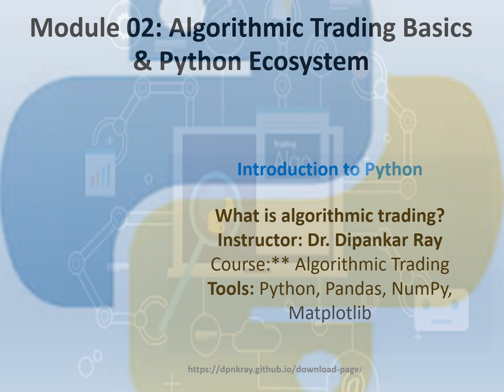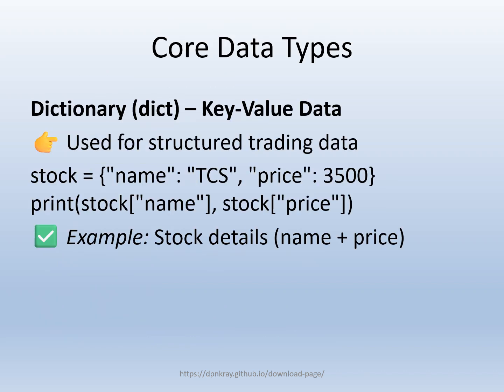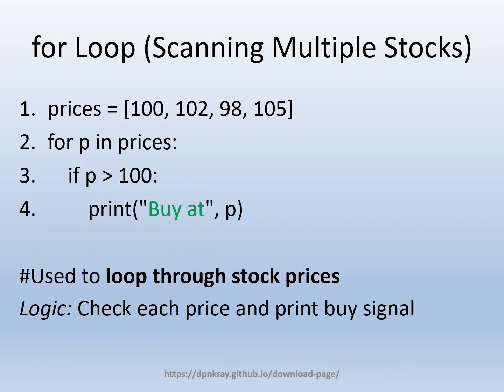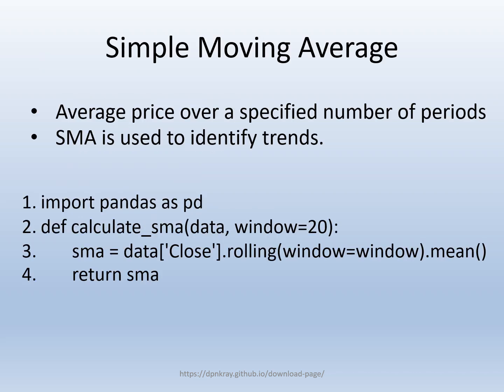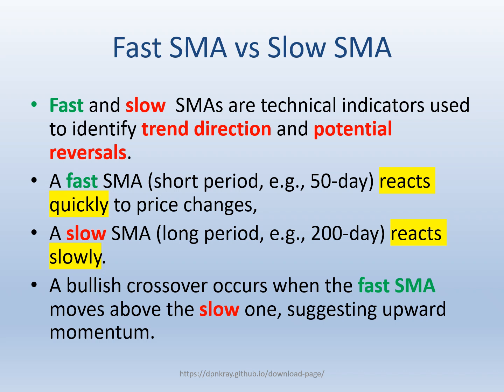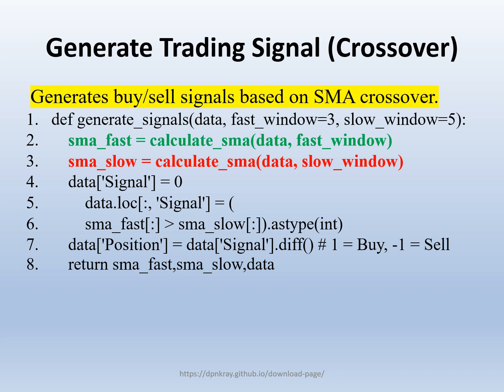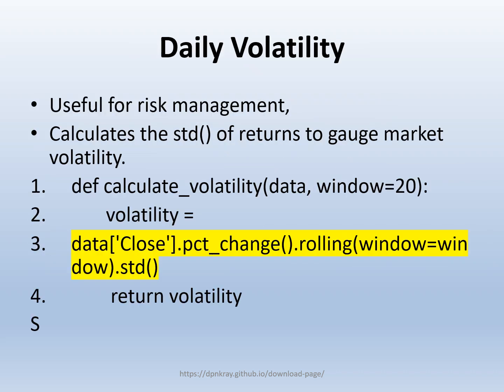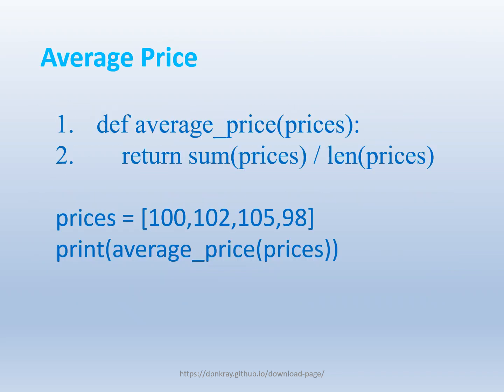Module 1 - Algorithmic Trading and the Python Ecosystem - Python Algo Programming Basics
• 2. Description:
• 🚀 Algorithmic Trading with Python – Complete Course (9 Modules)
• Learn how to design, build, and automate trading strategies using Python – from basics to machine learning.
• 📚 Course Structure:
🔹 Module 1: Introduction to Technical Trading
🔹 Module 2: Python Basics for Trading
🔹 Module 3: Data Acquisition & Handling
🔹 Module 4: Technical Indicators
🔹 Module 5: Strategy Development
🔹 Module 6: Backtesting
🔹 Module 7: Risk Management
🔹 Module 8: Automation
🔹 Module 9: Machine Learning in Trading
• 💡 Each video includes a downloadable resource (slides, code, notes) to help you learn step-by-step.
• 🔗 Get Course Materials (Download + Payment):
•   💻 PC Users: Download ZIP and extract normally
•   📱 Mobile Users (Android):
• Install ZArchiver app
• Download the ZIP file
• Open and extract
• 🎯 Ideal for: Students, Traders, Data Scientists, and Finance Professionals